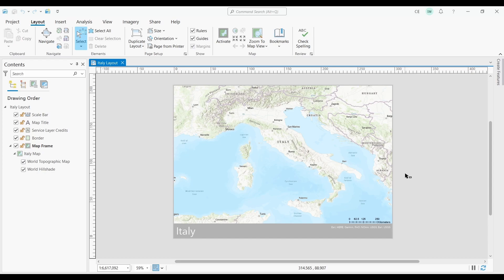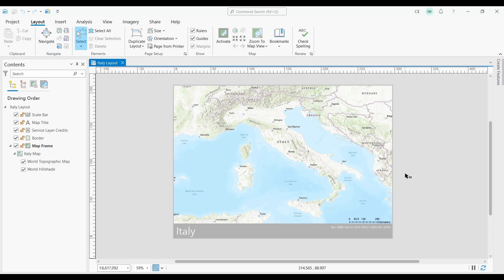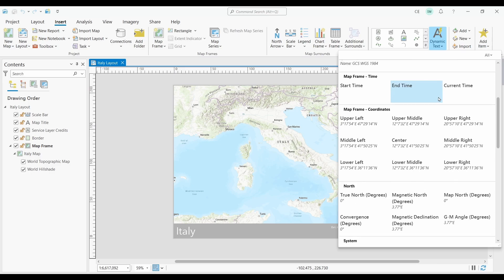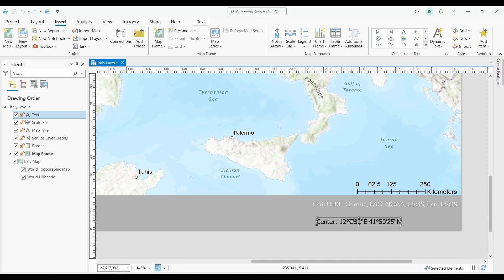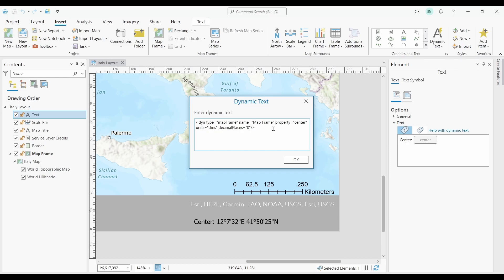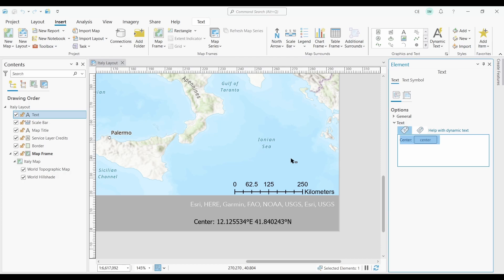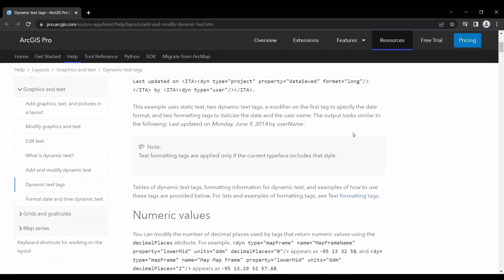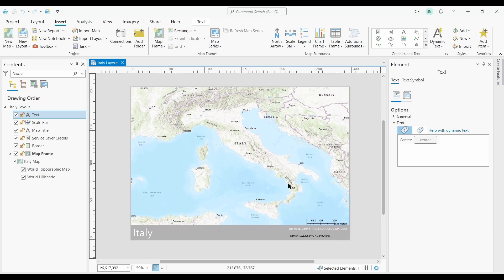Dynamic Text in ArcGIS Pro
Dynamic text in ArcGIS Pro is a feature that allows you to insert text elements into your map layouts that are automatically updated based on the current properties of your map or project.

This can include information such as the current date and time, the extent of your map, the map's scale, the author of the map, and other data properties. In this video, I'm going to show you how to add dynamic text in Arc GIS Pro.